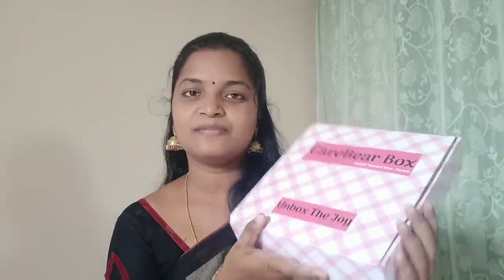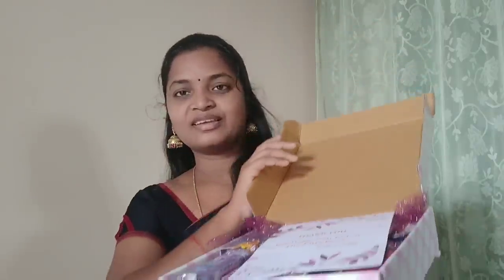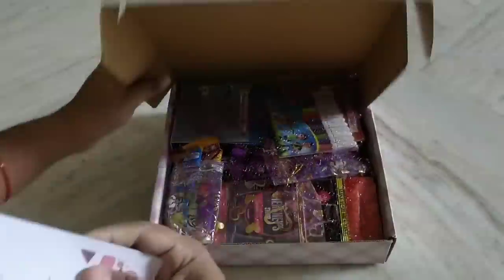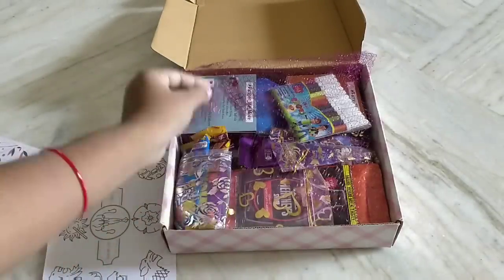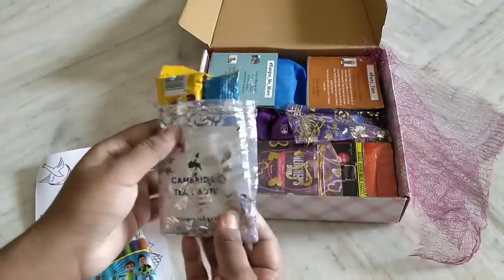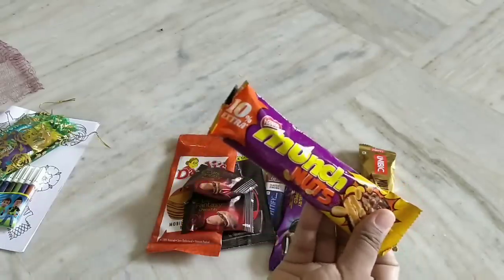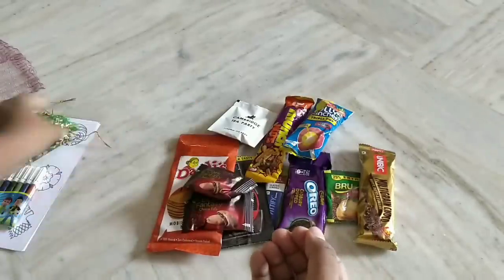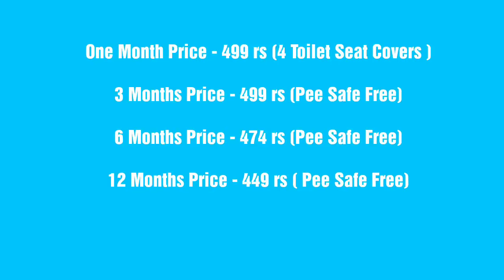Care Bear Box April 2019||Best Period Subscription Box||unboxing and review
In the Box Products:

Sanitary Pads ￼ – 12 units (of your choice -Whisper, Stayfree, and Sofy) (We will send 9 pads of your choice to be used during the day and 3 Pads of your choice for the night.)

Disposable Bags ￼ – 12 units

Hygiene

Sanitizers –  12 Sachet

Disposable Toilet Seat Cover – 4 units (Available with 1 month subscription) OR

Toilet Seat Spray (Available with 3 months subscriptions & above)

Goodies Packets ￼ – 5 units

Activities (Please use the link for the activities)

Delivery: Minimum 5-8 working days or a couple of days before your periods

Personalization: Please fill out the quiz at the checkout page {Ping us if you have any specific query eg. If you are Diabetic}

Note: Chocolates might get melt in transit. Please refrigerate them before consuming.

*Discount - 7.5% ( 5% Instant + 2.5% Cashback) Applicable on 1,3,6 & 12 Months subscriptions.

*3 months - peesafe toilet seat sanitizer free.

thank your